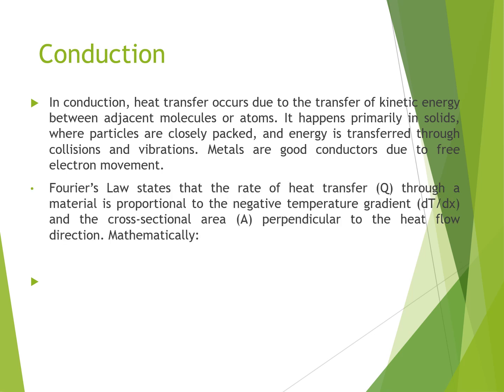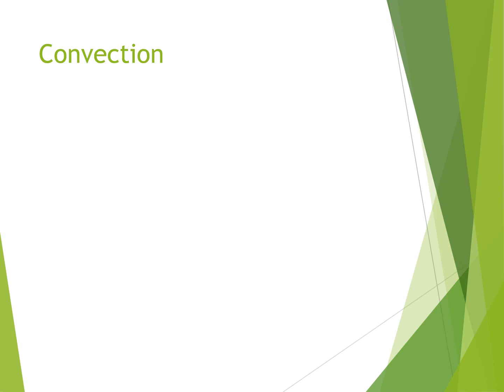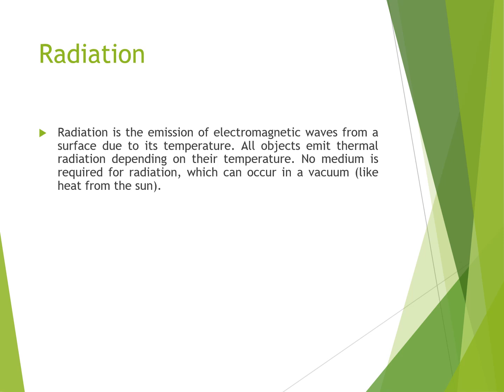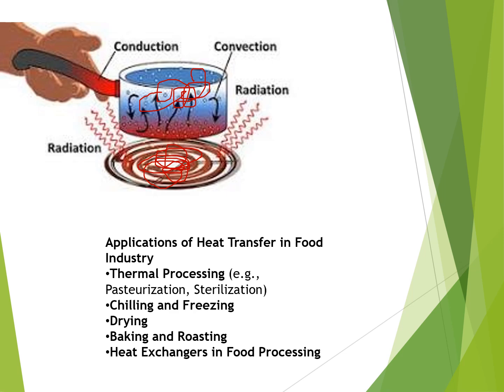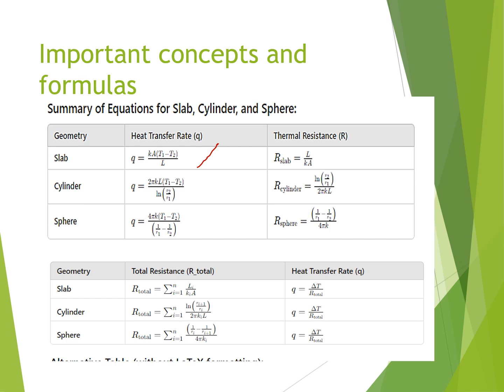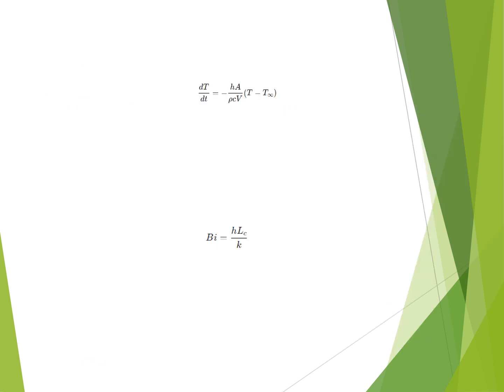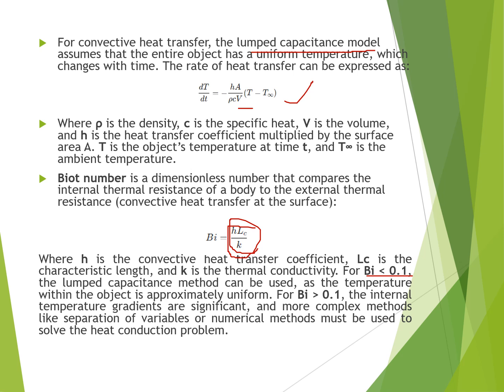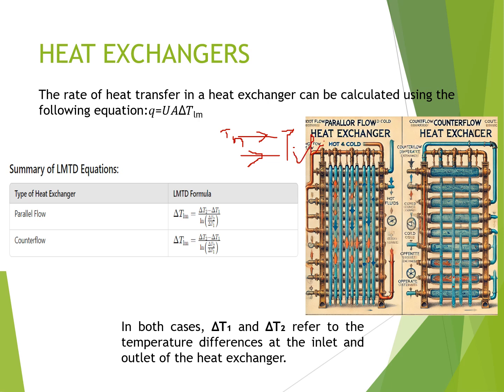Heat Transfer Food Processing GATE XE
Hello everyone, in this channel I shall be sharing videos on study materials related to food engineering and technology that will be helpful for GATE examination and I C A R NET examination in food technology. The name of my channel is Easy study of Food technology and engineering. Hope you find it easy!
Syllabus:
Food Chemistry and Nutrition
   / playlistlist=pl8ecechpijcweatirbhrp5sndk6l...
Food Engineering
   / watchv=wlsfhjmcjus&list=pl8ecechpijczrixqb...
I shall be uploading more videos on the syllabus